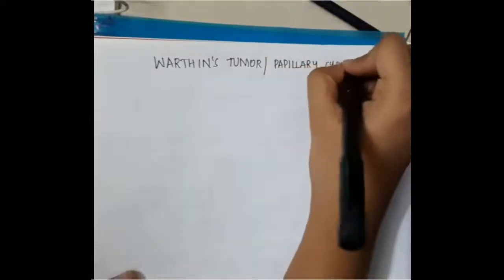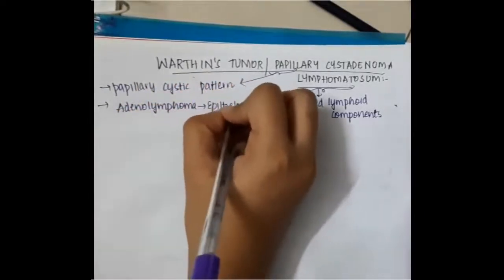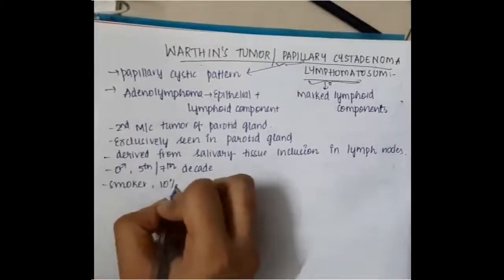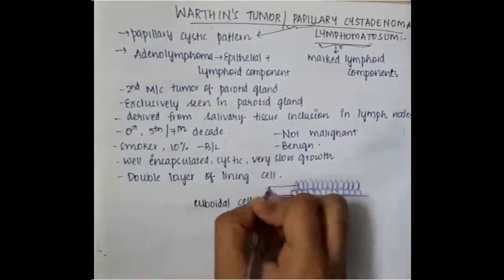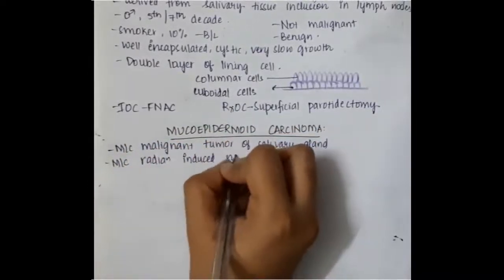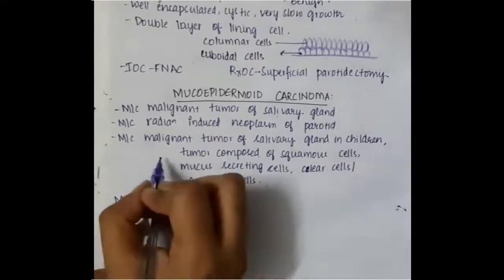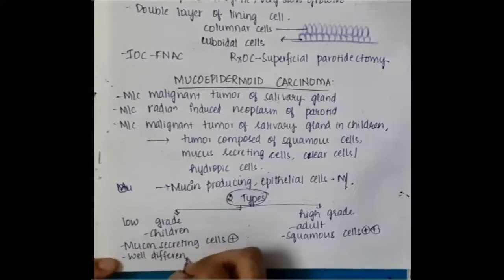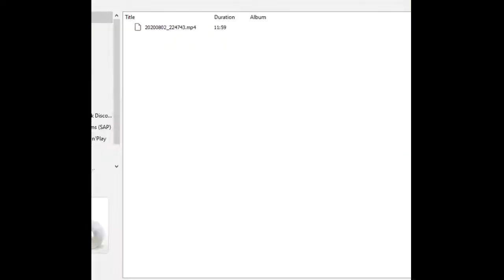tumors of salivary gland part 1 mp4 || Surgery